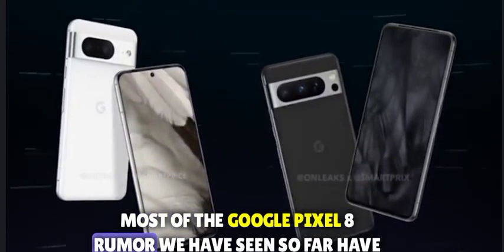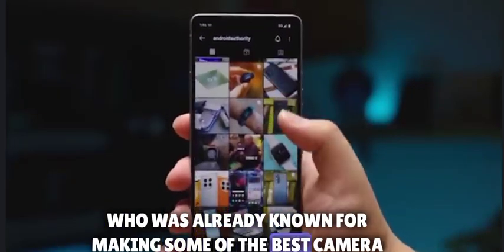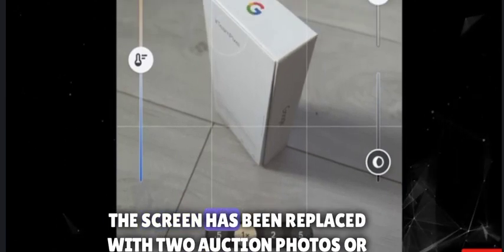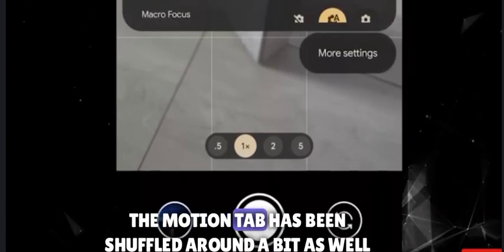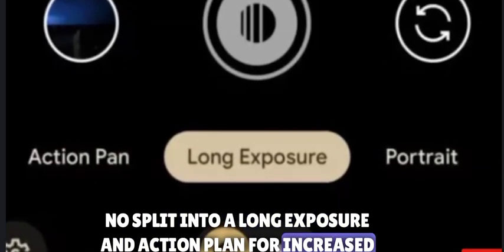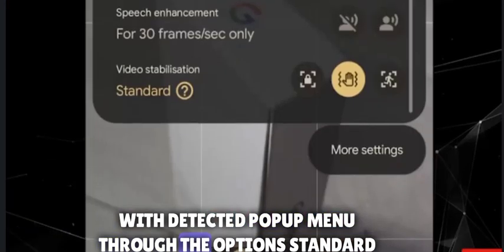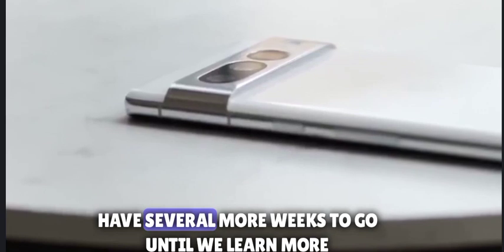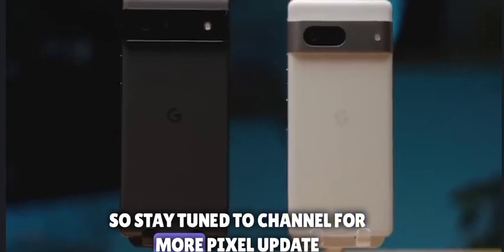Google Pixel 8 Camera Update LEAKED Review In English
Google Pixel 8 tipped for big camera change. The Google Camera interface is long overdue for a facelift, as it's remained largely unchanged since the Pixel 4 came on the scene in 2019. Though it remains unclear whether this revamped UI will come to older Pixel phones as well as newer ones. Google is also considering swapping the position of the camera switch and gallery button as part of this new redesign, taking a page from the layout found on Samsung and iPhones.